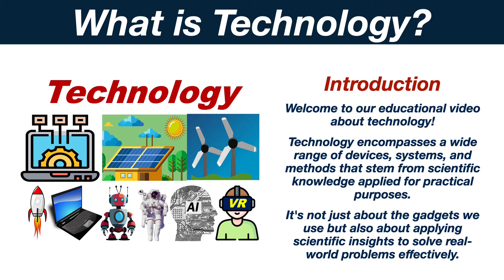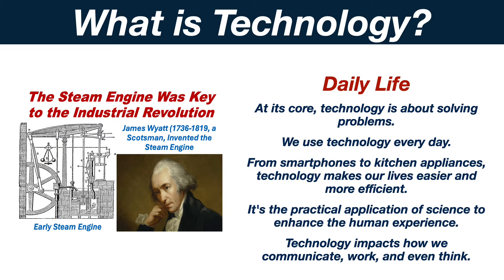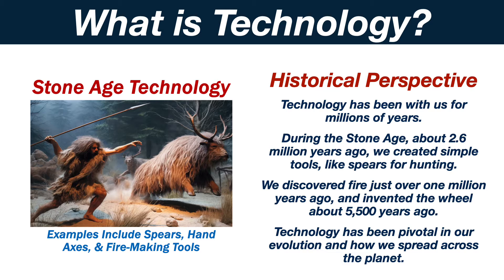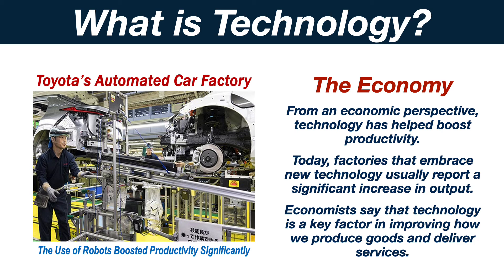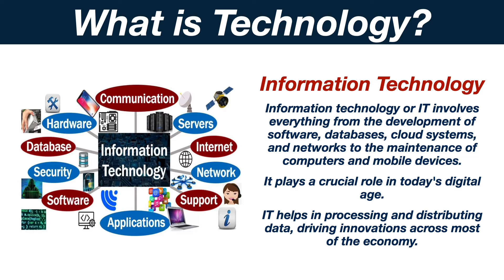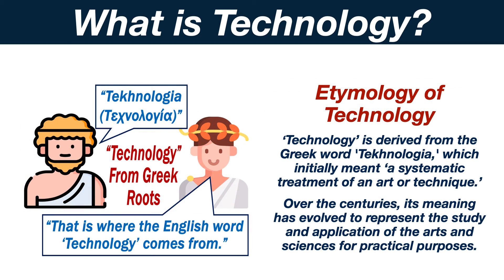What is Technology?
Get to know what "Technology" means in this accessible educational video.